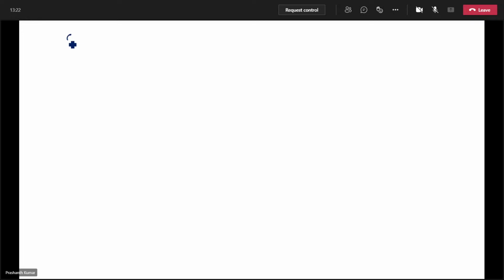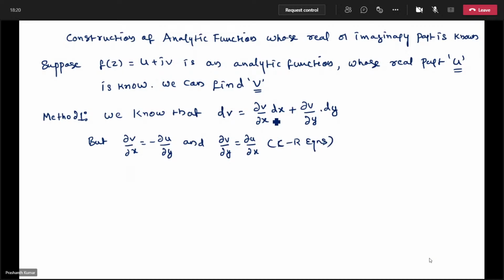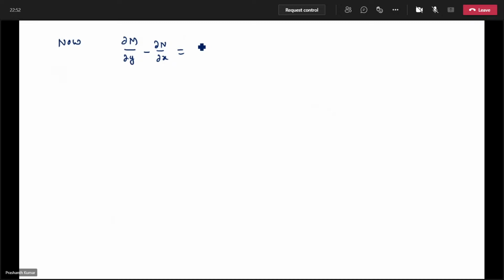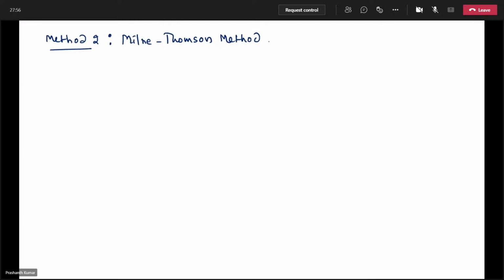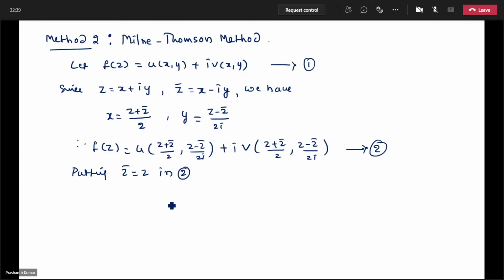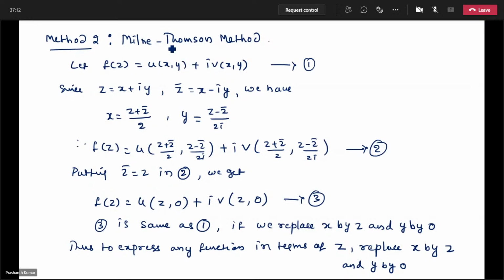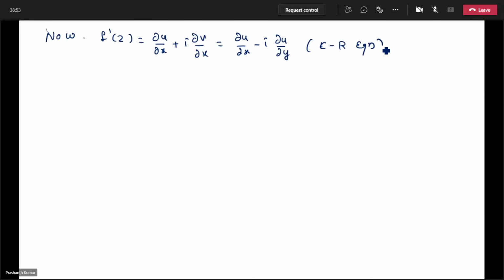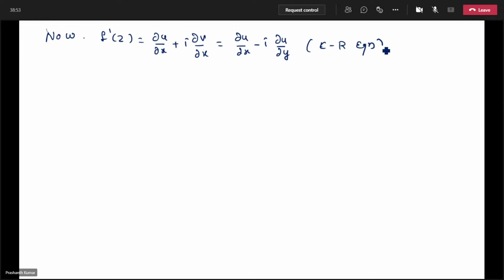LTMNCV Unit 4 Lecture-7 (Complex Variables)